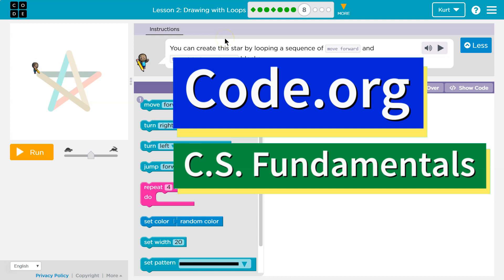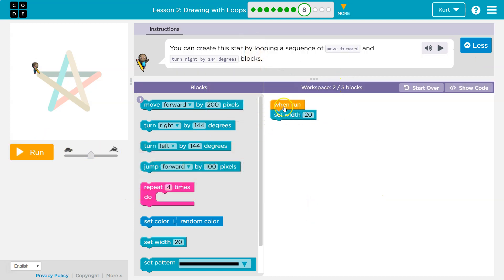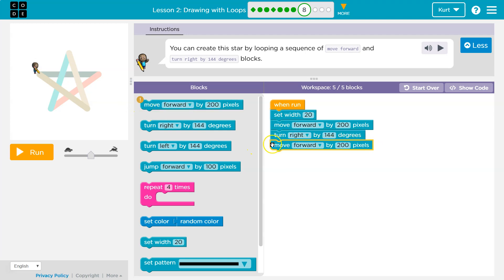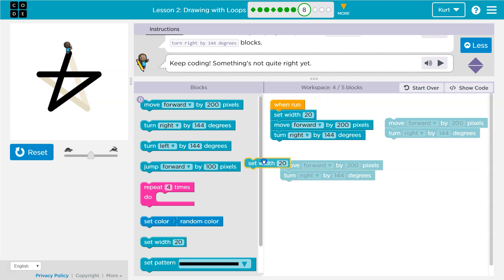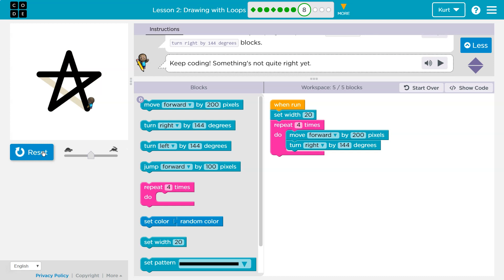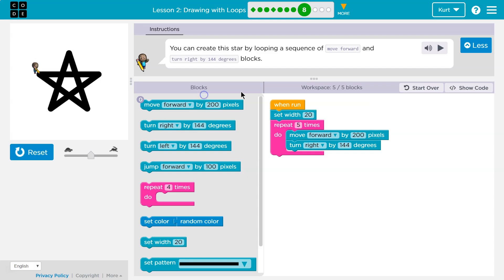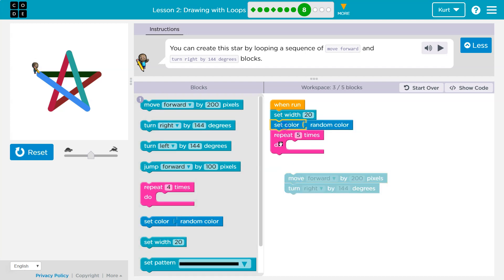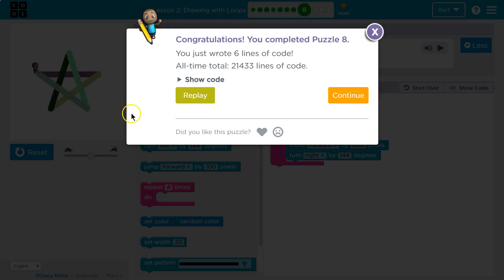Code.org Course E Lesson 6.8 B Drawing with Loops | Answers Explained | CS Fundamentals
Drawing with Loops, lesson 6 from Course E, part of Code.org's C.S. Fundamentals course. This lesson is an excellent way to learn to code. Each part challenges students to accomplish a new task while learning computer science concepts. C.S. Fundamentals is often used in elementary and middle schools. In this video, I go through each bubble/puzzle/part, walking through step-by-step how to get the right answers for this puzzle.